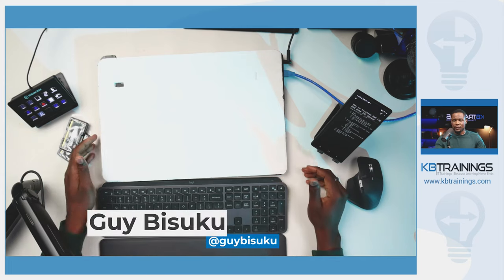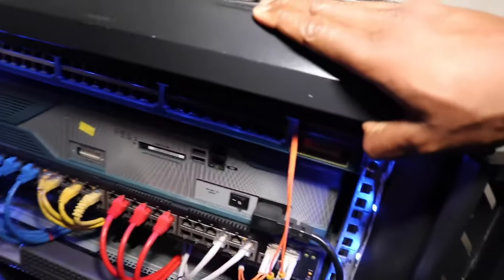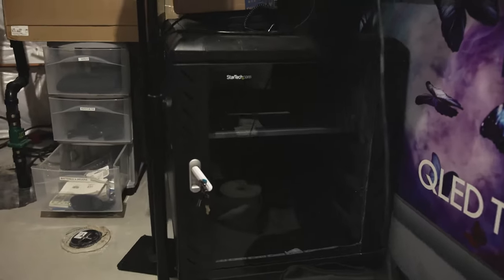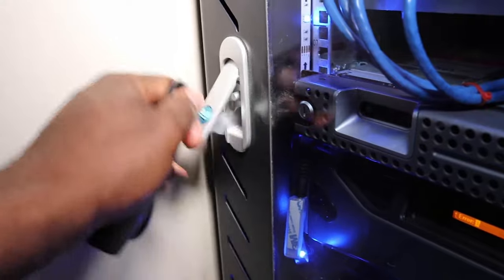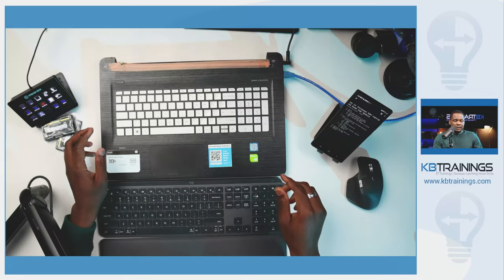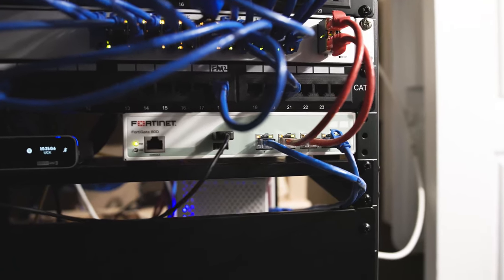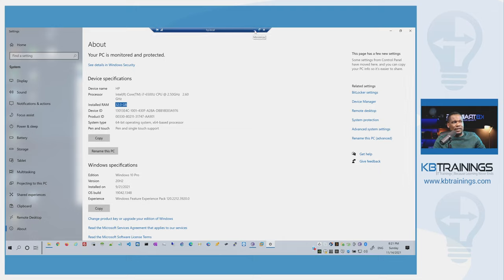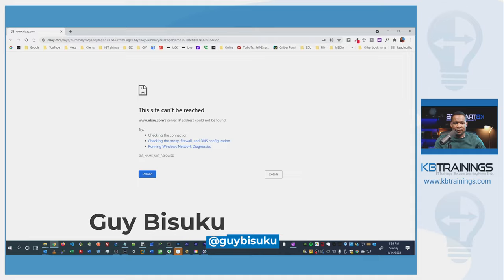How To Increase the RAM of a Laptop 🚀 | NO MORE Home Rack (Servers) For Me 😟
Hello Friends,
Today I show you how I increase the RAM of my laptop that I use as a lab computer for my home network services. and Give reasons why my home server rack is still down.

TABLE OF CONTENTS
00:00 Intro
01:16 Why my Server Rack is Down
04:40 My Current Home Lab Computer (Laptop) and the Service I Run
07:07 Exploring my Home Lab Laptop
09:43 RAM Upgrade Process
13:03 RAM Upgrade Verification
14:33 Conclusion